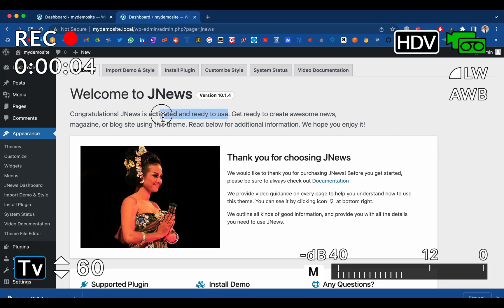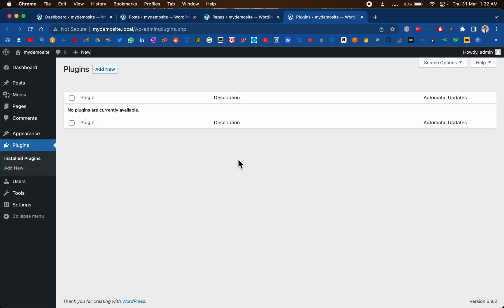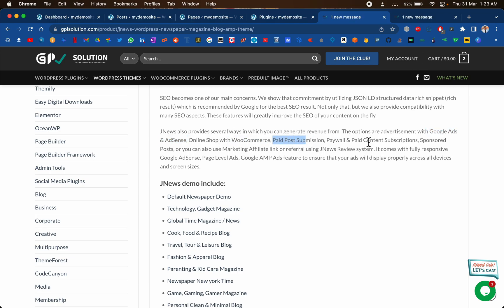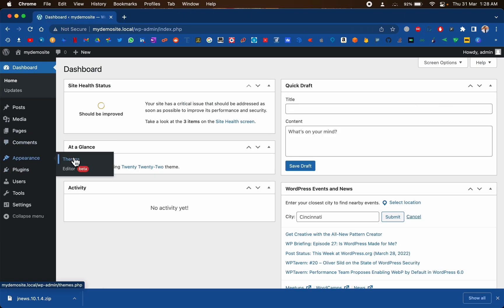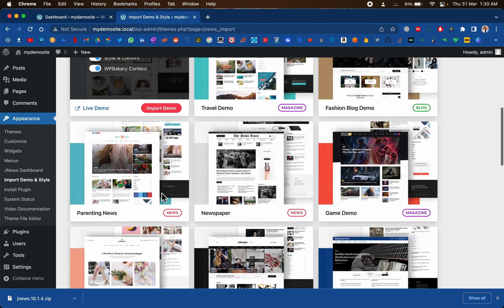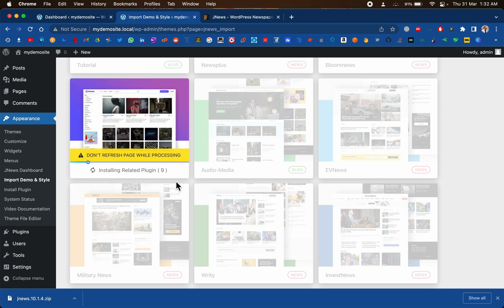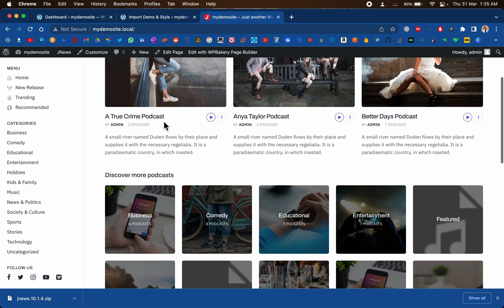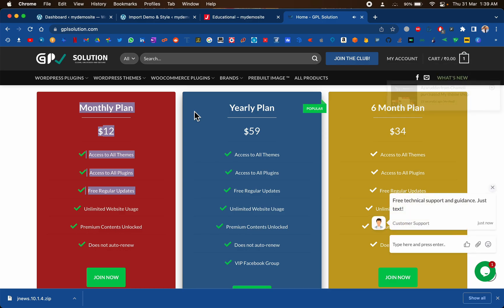JNews GPL Theme Free Download | Full Tutorial to Import 100+ Demo and Jnews GLP Theme Customization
How to download Jnews GPL Theme for free with lifetime activation in 2022. We will download Jnews Pro 10.1.4 with lifetime activation and install it on our Wordpress dashboard. This video also shows a complete jnews customization tutorial including importing demos. This Jnews Newspaper and Magazine Pro version is not a crack, but its a GPL version. That means the pro version is valid for lifetime and can be used across unlimited domains. This theme is completely free to download and install. Follow the steps to download and install Jnews free GPL version, which will be lifetime activated with all the demo templates and pro widgets unlocked.

Coupon Code: "WPGYAN15"

JNews is a theme designed to provide an “All In One” solution for every publishing need. With JNews, you can explore endless possibilities in crafting the best fully functional website. We provide 150+ Homepage Demos that are perfect for your News site, Magazine site, Blog site, Editorial site, and for all kinds of publishing websites. Also provided automatic import feature to replicate one of the JNews demos that you like with just a click.

About us:
We are a team of Wordpress Enthusiast that love designing and developing beautiful website. Jnews is my top pick for designing beautiful newspaper based blogging websites. On our channel we review Wordpress themes and plugins. We also educate about the latest developments in the Wordpress community.